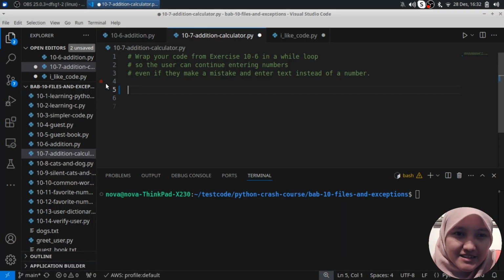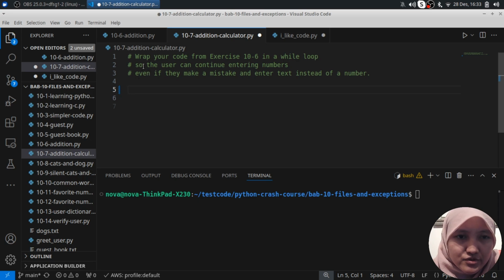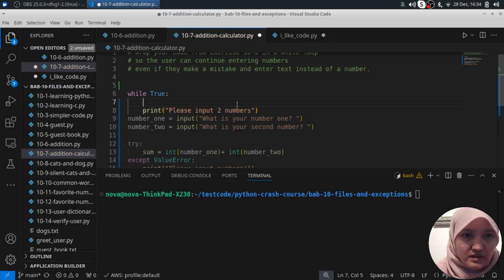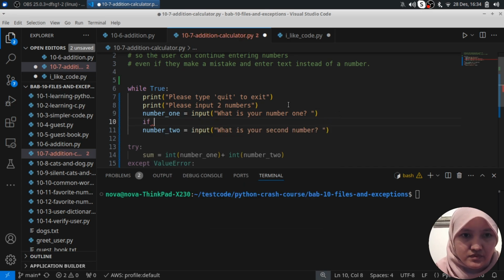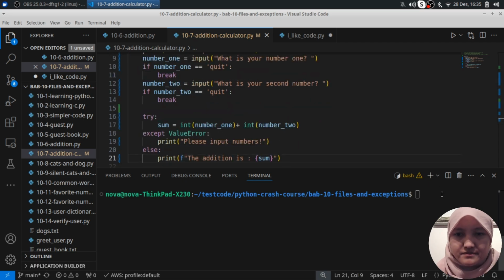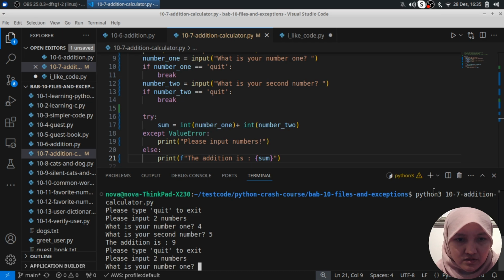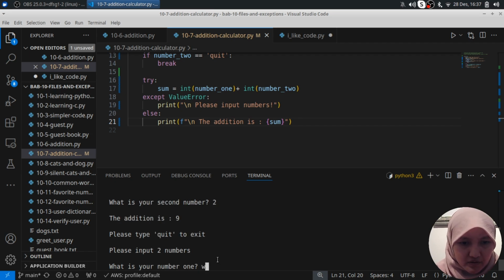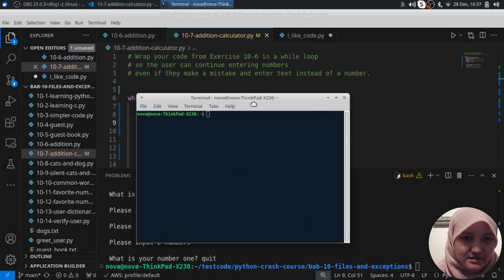#73 Let's Code Python Crash Course | studywithnova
🎉 Hey everyone, welcome back to the channel! 🎉 Today, we’re diving into Chapter 10: Files and Exceptions from Python Crash Course, 3rd Edition by Eric Matthes. This book is, without a doubt, the best Python guide I’ve found! 🙌 I’ve read a ton of Python books, but this one? It’s a game-changer, even for beginners like me!

⌚️Timestamps:
00:00 Opening
01:08 Questions
05:28 Push to Github